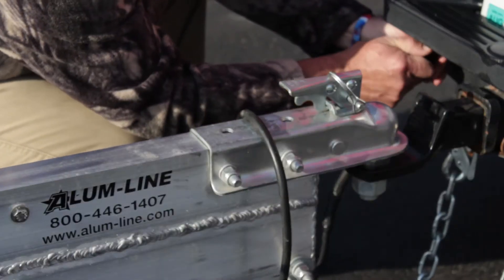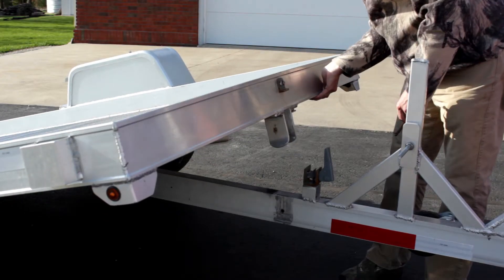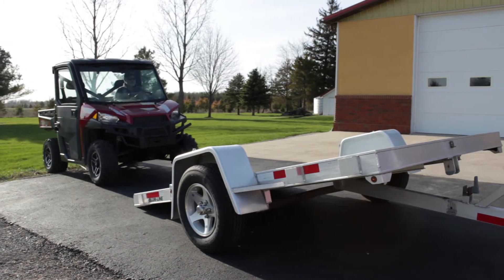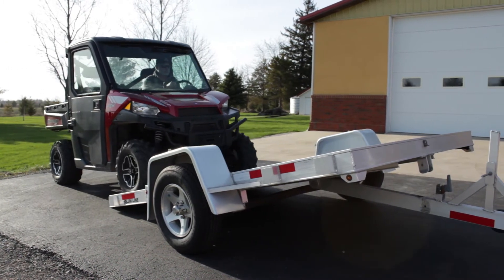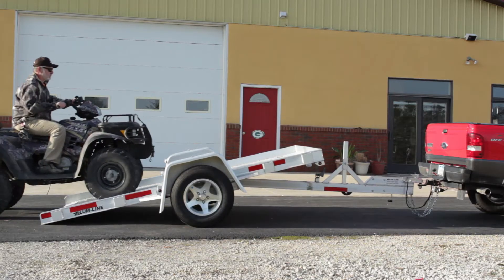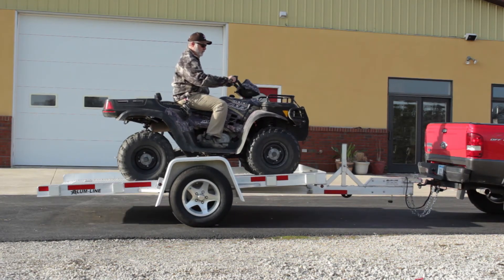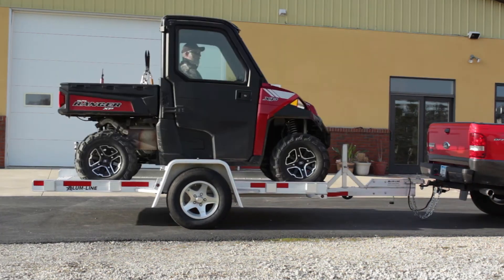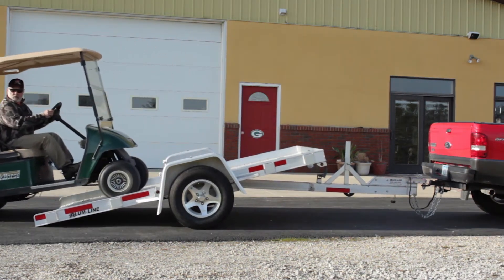Trailers with Multi-Use Functionality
Aluminum Utility Trailer with tilt-deck option. Recreational sport and toy hauler for all your needs such as Lawnmowers, ATVs, UTVs, 4-Wheelers, Golf Carts, Snowmobiles, and more. Capability to fully customize with options such as hooks wherever you need, removable sides, and even a removable roof.